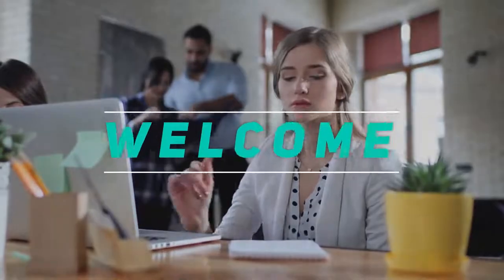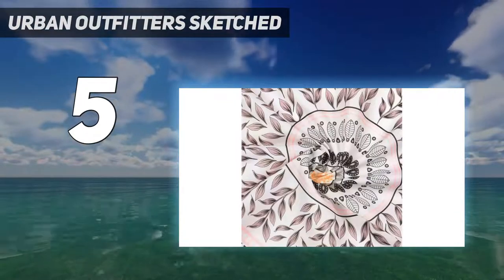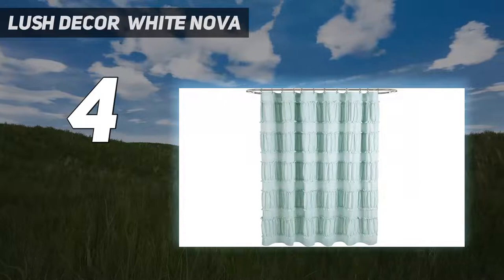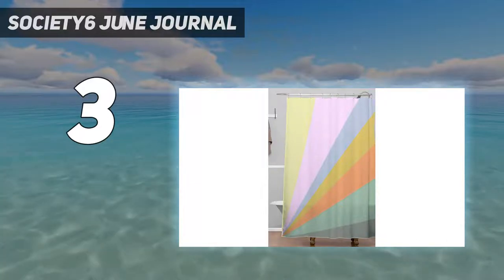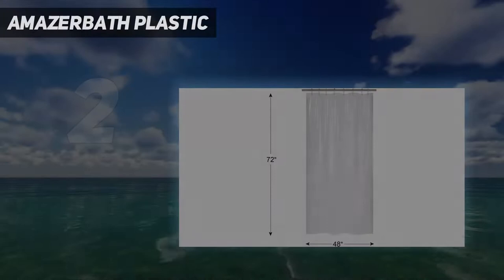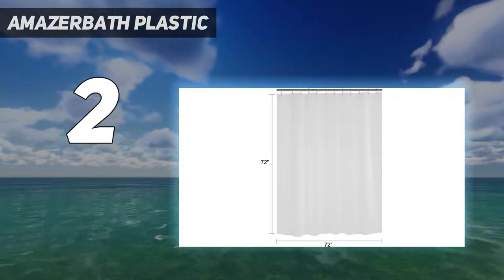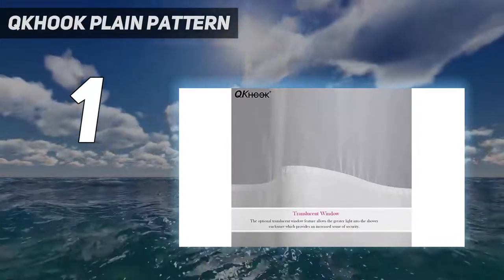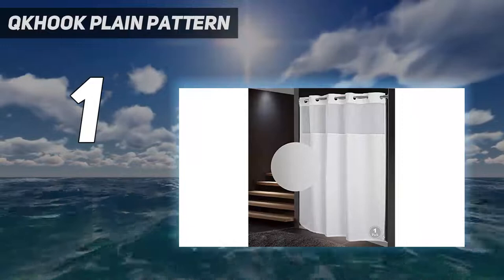Top 5 Waterproof Fabric Shower Curtain - Best in 2022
► Here is the Updated Prices of Top 5 Best Waterproof Fabric Shower Curtain in 2022!
1. QKHOOK Plain Pattern

2. AmazerBath Plastic

3. Society6 June Journal

4. Lush Decor White Nova

5. Urban Outfitters Sketched